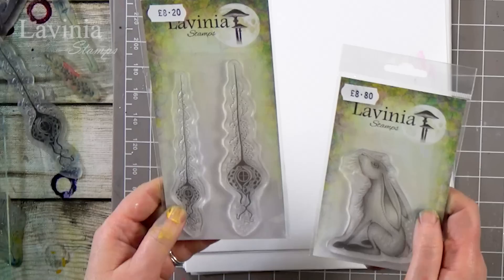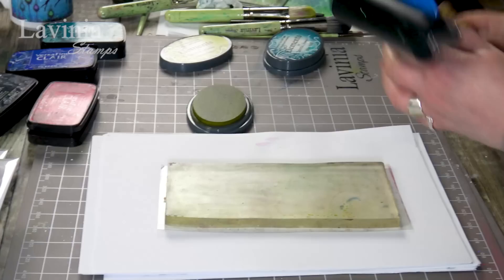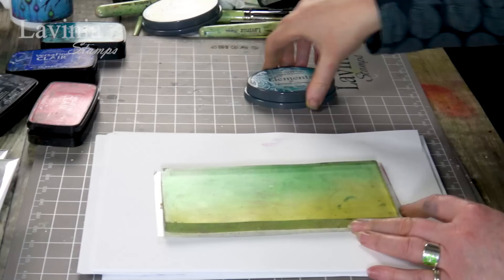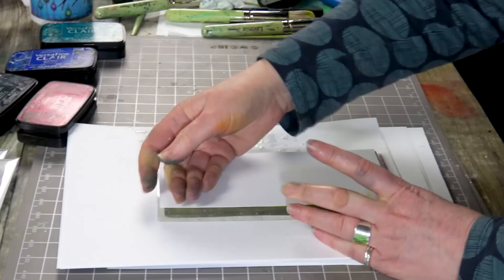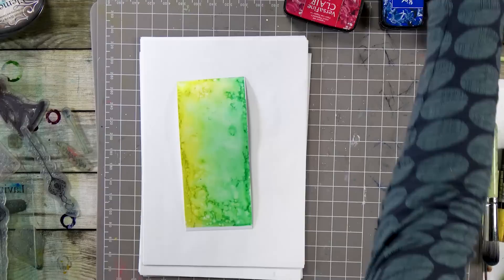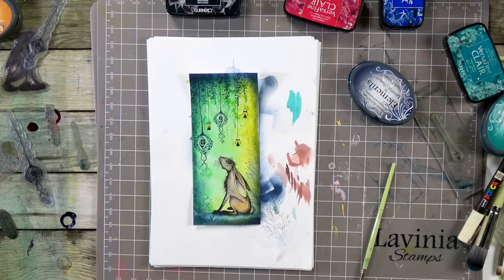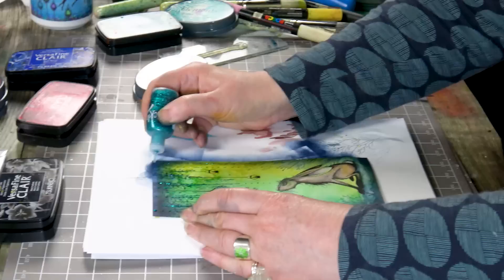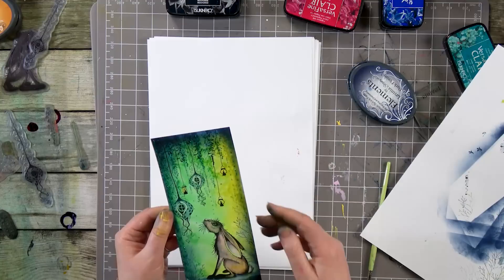Introducing Lupin the Hare from the Lavinia Stamps Autumn Release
Introducing Lupin the Hare

To learn more about the techniques and products used to make this beautiful card, head over

Tracey Introduces Lupin, one of the latest additions to the Lavinia family, as she puts some of the brand-new stamps through their paces.
Combining the new hanging lanterns and tree pods with some of our older foliage stamps, she had created this delightful setting for the finely detailed hare, Lupin, against a backdrop made with Elements Inks and a Gel Press.